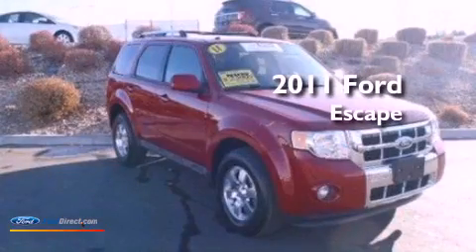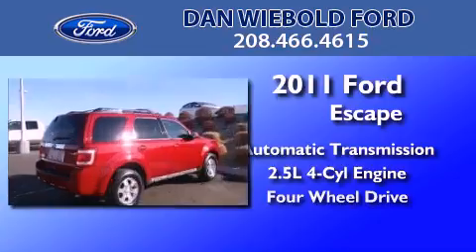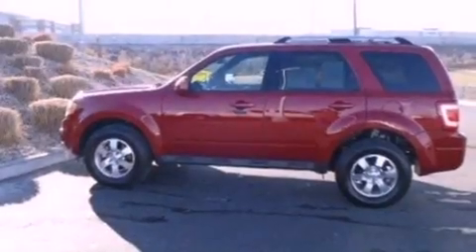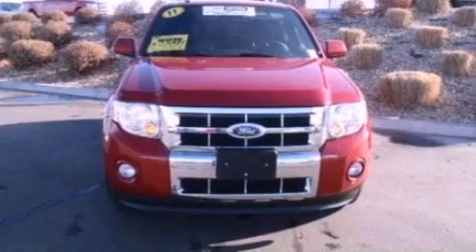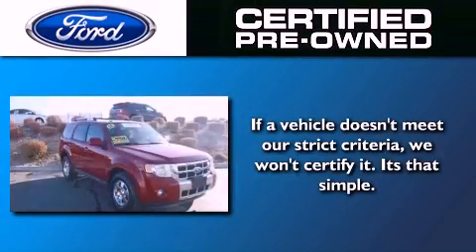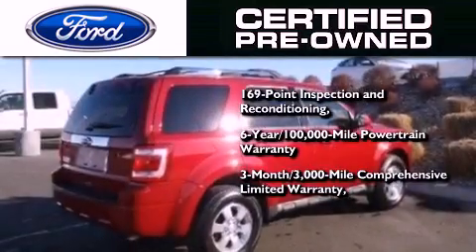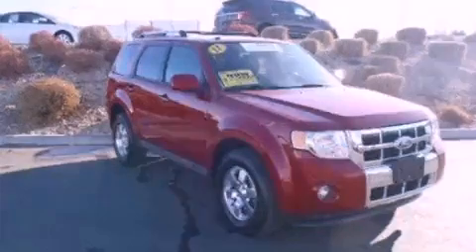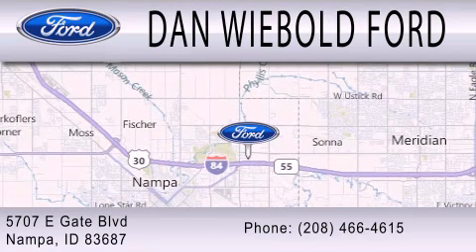Certified 2011 FORD ESCAPE Nampa ID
Year : 2011
 Make : FORD
 Model : ESCAPE
 Engine : 2.5L I4 16V MPFI DOHC
 Trans . : 6-SPEED AUTOMATIC
 Exterior : SANGRIA RED METALLIC
 Miles : 20,479

 Stock : 1R422

 5707 East Gate Blvd.